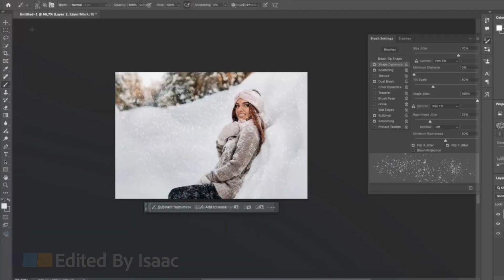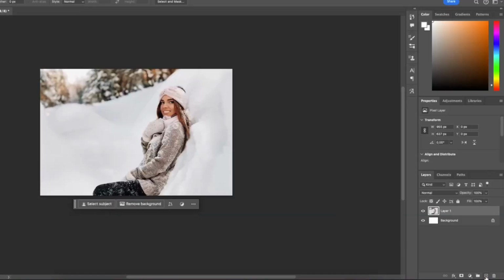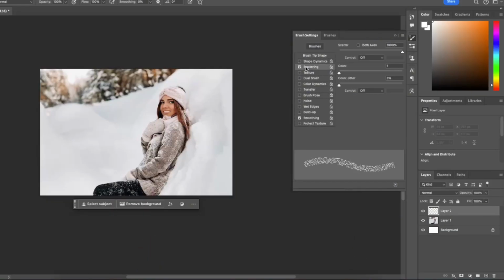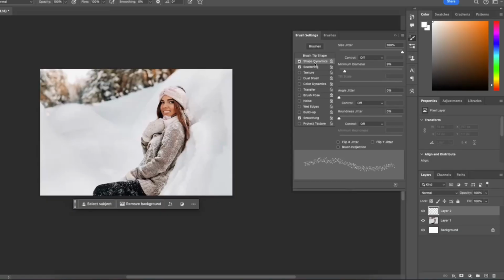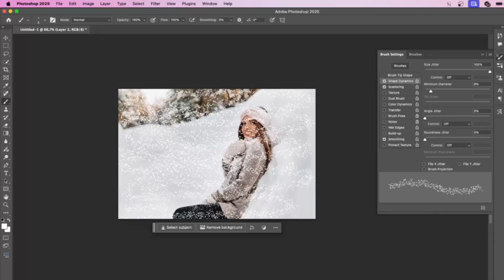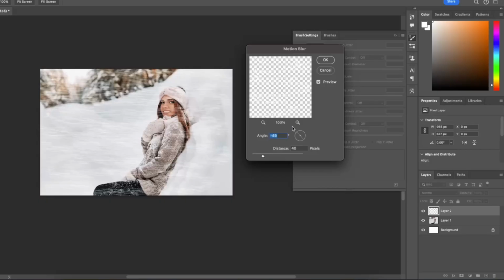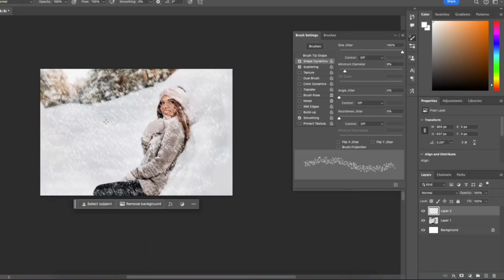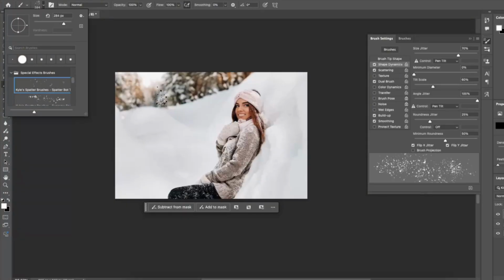How To Make A Snowing Effect In Photoshop In 1 Minute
In this video I will teach you how to create a Snowing Effect in Adobe’s Photoshop.

Bitcoin
bc1qcr8qg4vu4ks0zm0t4q5pyv0zrhw7203wywhrs8

Ethereum
0xdC6FB20515AF69070f72fc7102e746EA788fd418

Solana
6SV5uLLGKv4m5p882XFzXUofktiVxGJsYiTHRH2ZGR7w